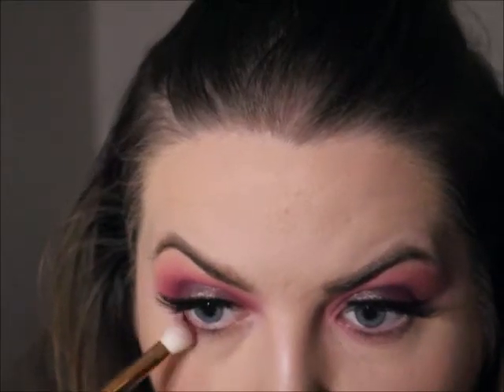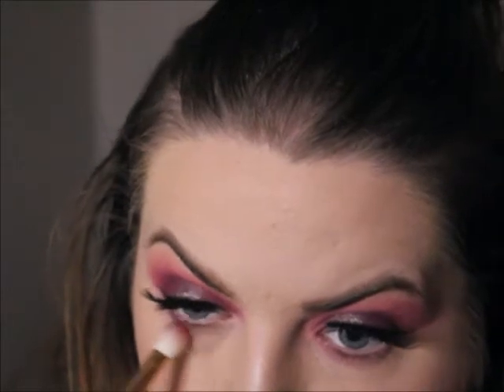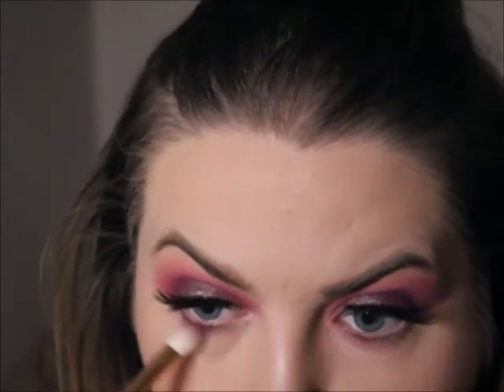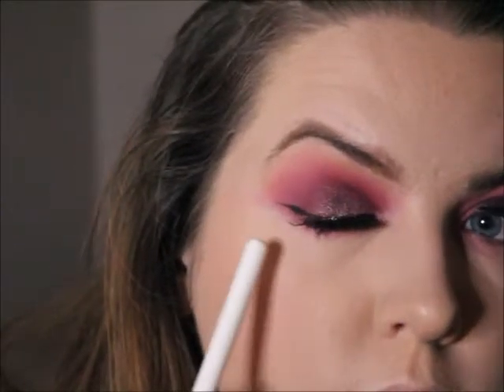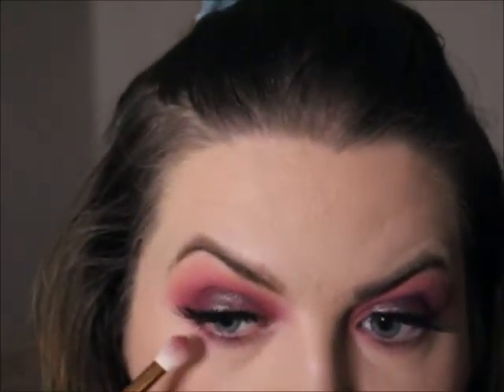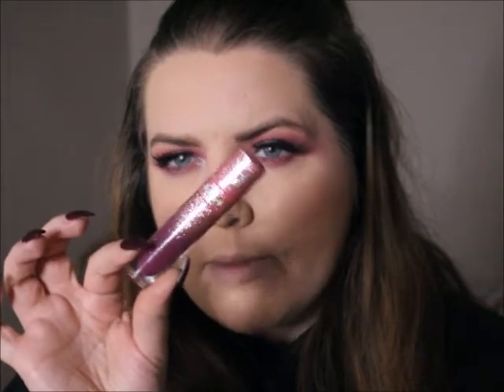JEFFREE STAR X SHANE DAWSON CONSPIRACY PALETTE PURPLE/PINK EYE TUTORIAL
Sooooo I finally managed to get my hands on this gorgeous palette and decided to play with colours that weren't my normal browns and oranges! Let me know what you think :D

Products used:
Charlotte Tilbury Flawless Face Powder
Jeffree Star x Shane Dawson Conspiracy Palette
Too Faced Better Than Sex Mascara
L'Oreal Paris Super Liner
Eylure Luxe lashes in Baroque
Jouer Medium bronzer duo
Fenty Beauty Killawatt Highlighter in Fire Crystal
Jeffree Star liquid lipstick in Berries on Ice

Depop: @charjansen